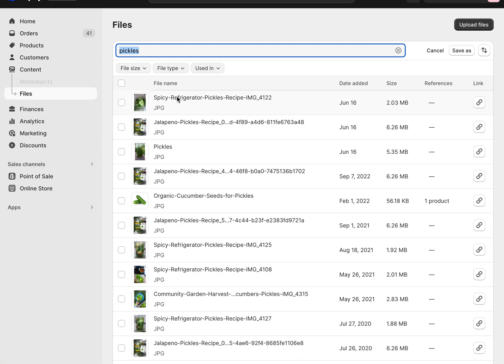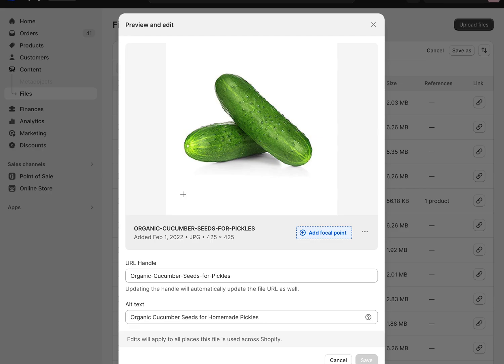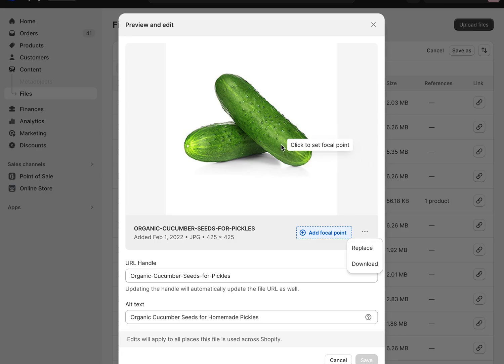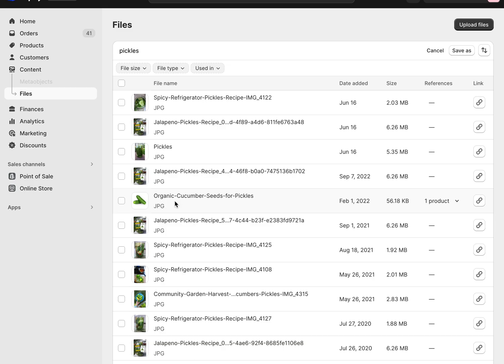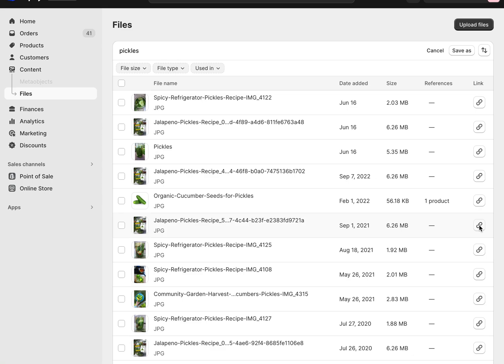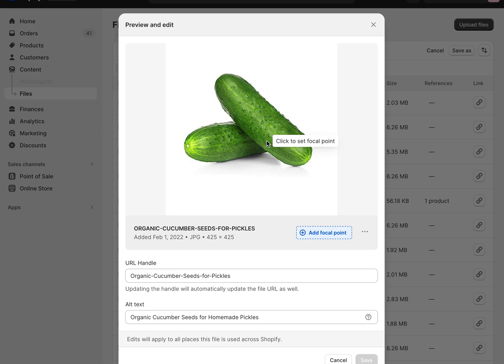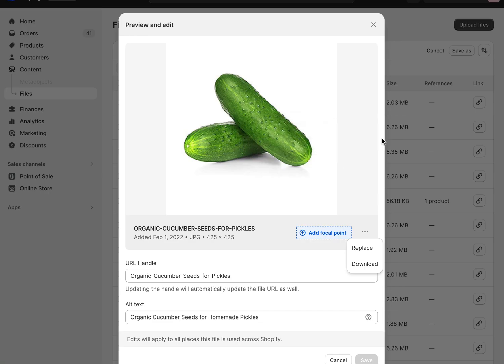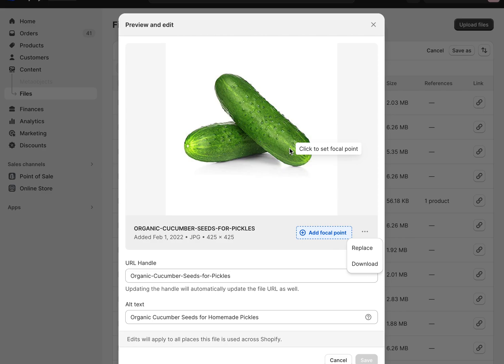Replace images in Shopify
Here is how to replace any image in Shopify so it updates the image everywhere used on the website.